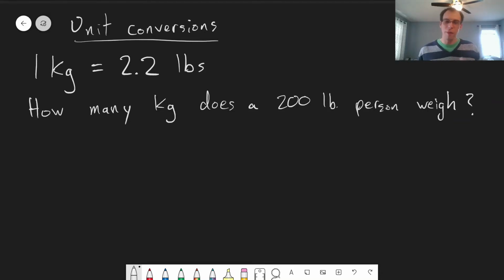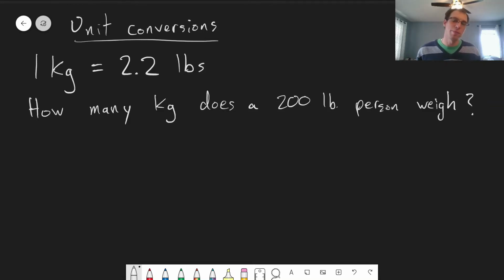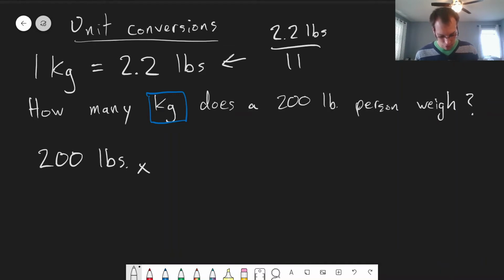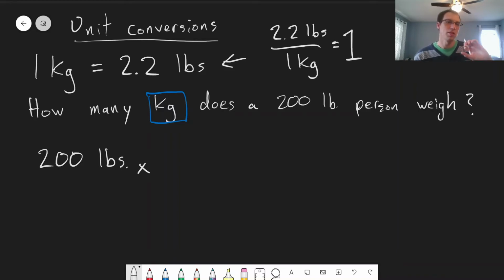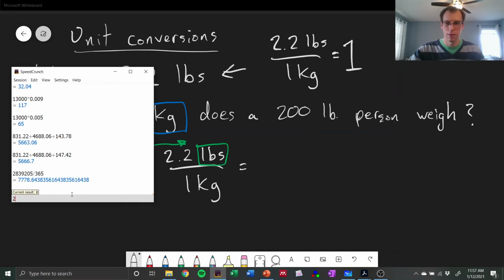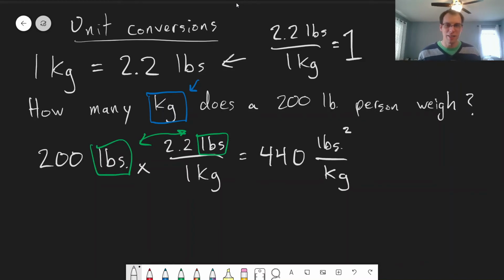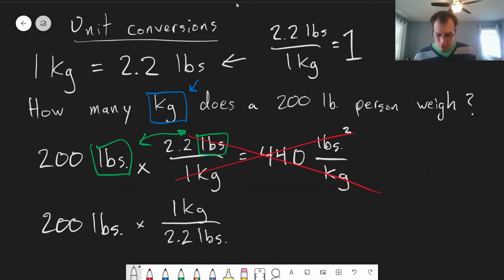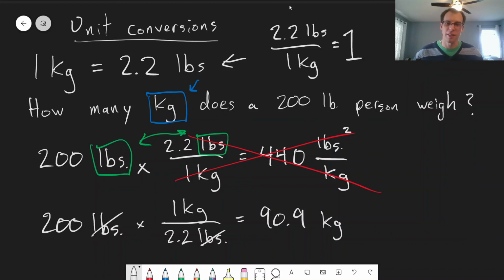Chapter 1: Unit Conversions | CHM 214 | 004